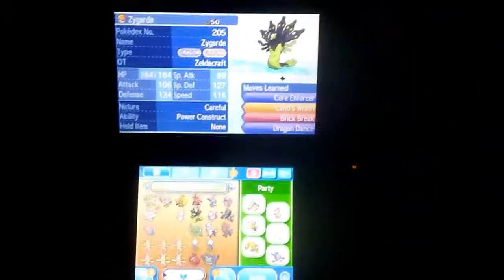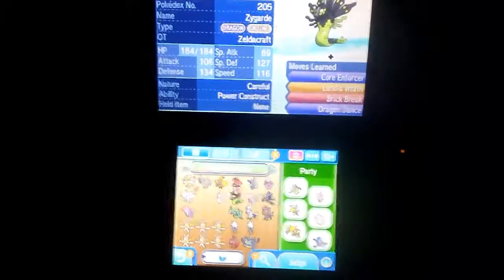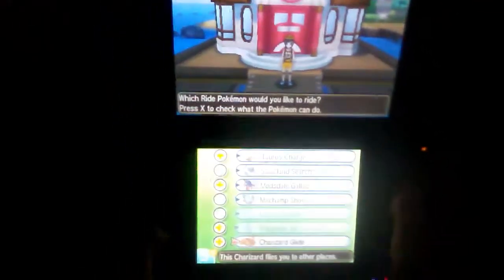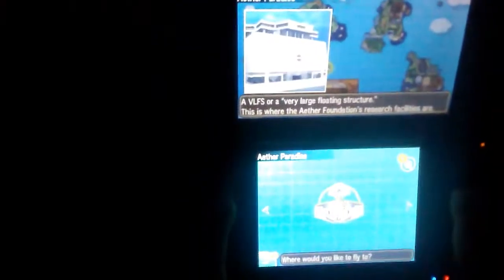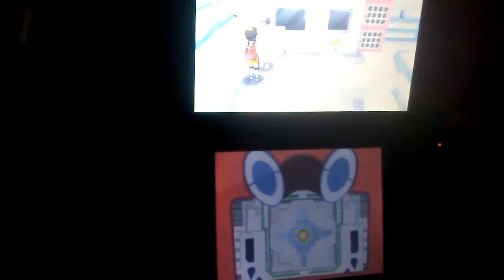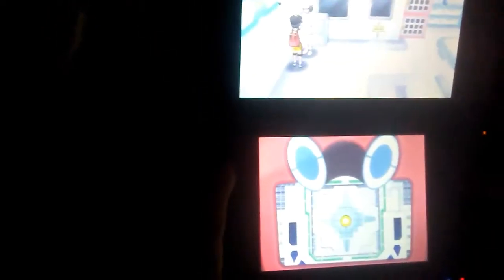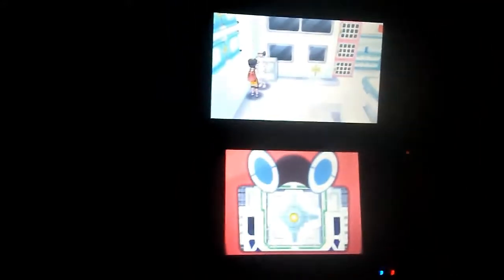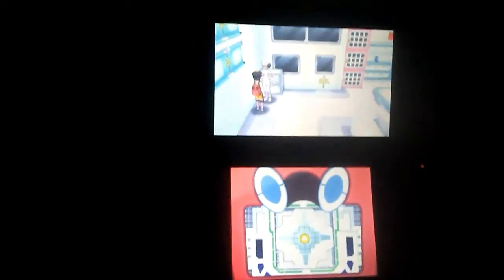How to get Hoopa Unbound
Would you like more Pokemon,Zelda or Minecraft